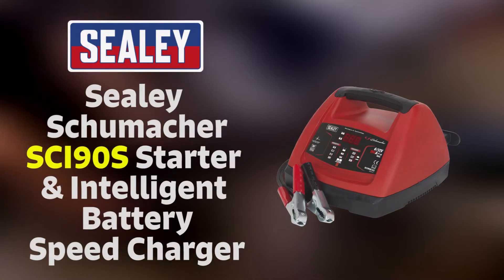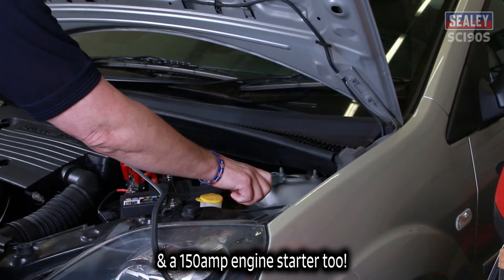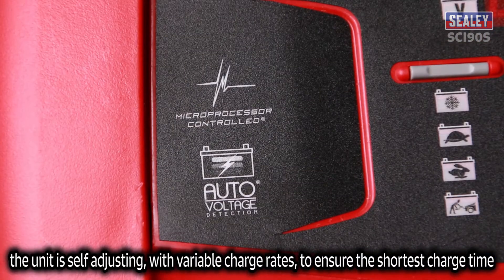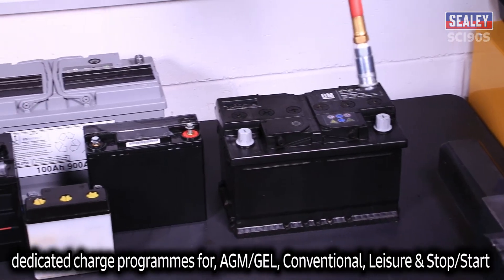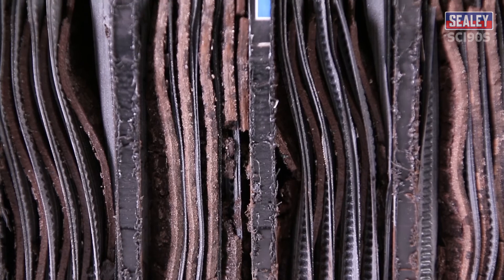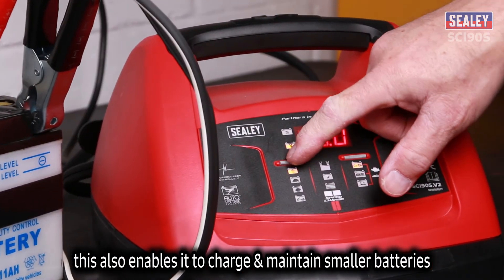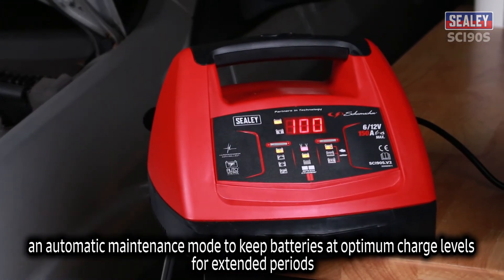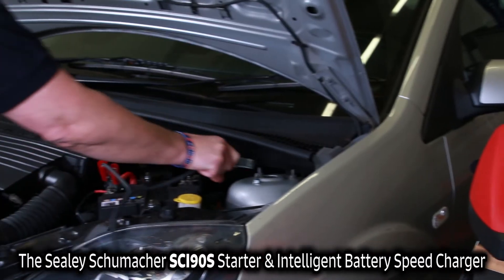SCI90S 150Amp Starter/20Amp Battery Charger 6/12V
• Battery Range: 12-230Ah.
• Microprocessor control.
• Digital display and 150A engine start function.
• Speed Charge technology maximizes charge input. Self-adjusting to minimize charge time, risk of gassing and battery damage.
• Charges 6/12V batteries 3 x quicker than conventional battery chargers.
• Dedicated charging programmes for AGM/GEL, conventional, leisure and stop/start batteries with fully automated charging algorithms including de-sulphating mode.
• Deep discharge battery programme.
• Soft-start programme for very cold batteries and small batteries.
• Fast charge programme for larger batteries.
• 3A Slow charge programme for charging and maintaining smaller batteries.
• Automatic maintenance mode keeps batteries at optimum levels over time.

Schumacher® 6/12V 150A Starter/20A Intelligent Speed Charge Battery Charger (SCI90S)